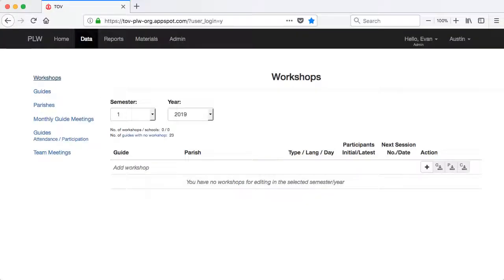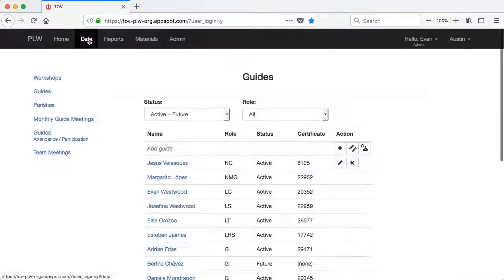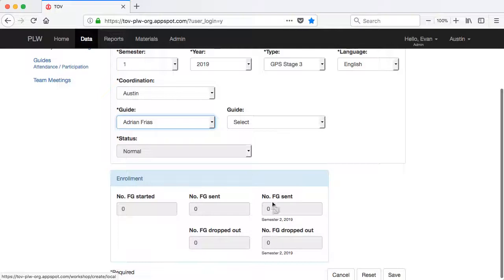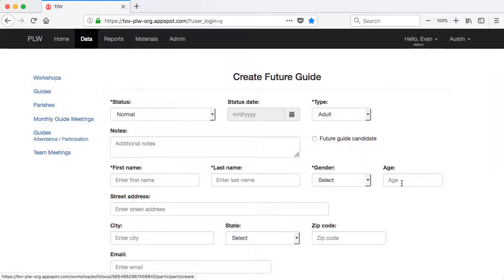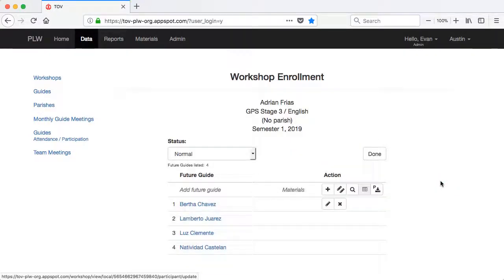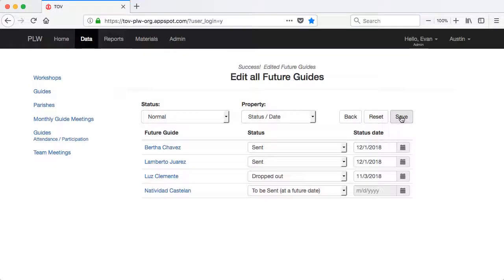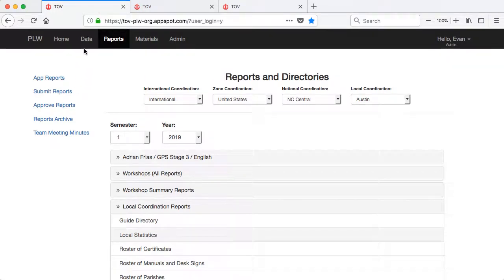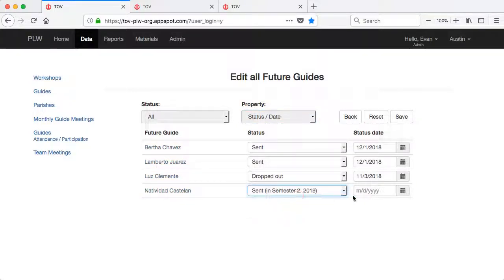Schools #2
This video explains how to handle Guide Preparation School Stage 3, the supervised Workshops.